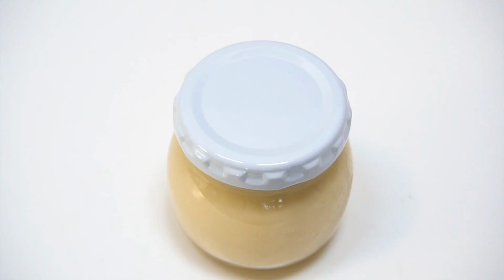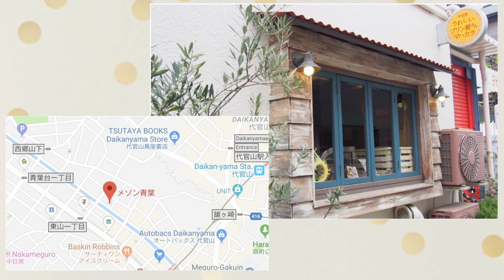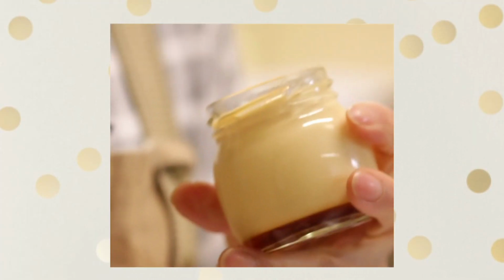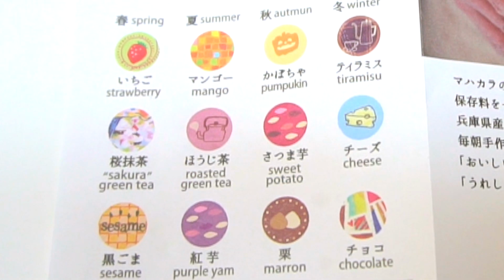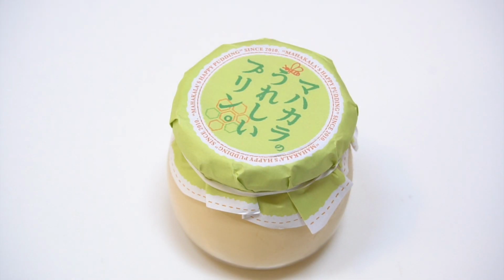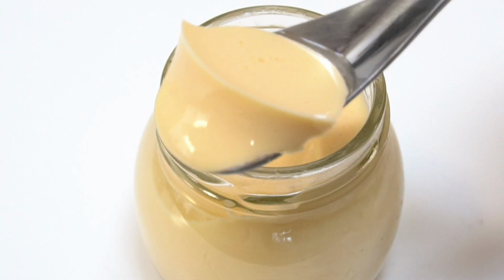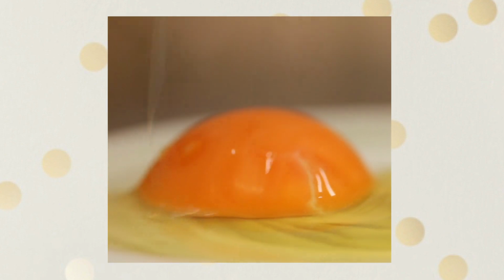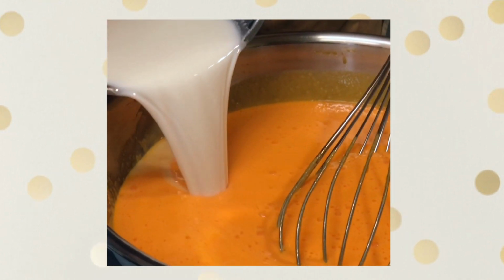The Popular Happy Pudding You Can Get @ Nakameguro!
Happy Pudding Mahakara at Nakameguro in Tokyo!
This pudding makes me feel so happy as its called!
They only have puddings but they have so many kinds of them each season!
So you should go and check them out once you are in Nakameguro!
If you are interested in all about this pudding, you can go and see Cooking with dog video. Francis would tell you all about this!